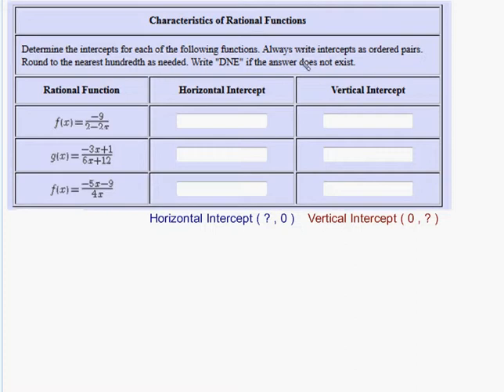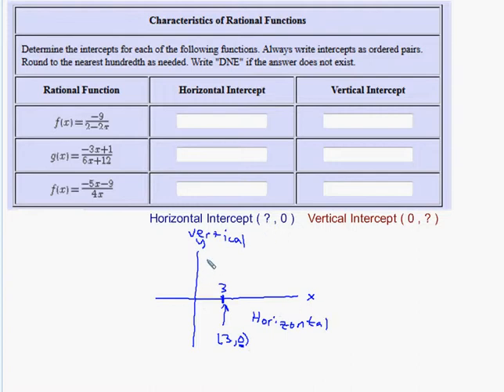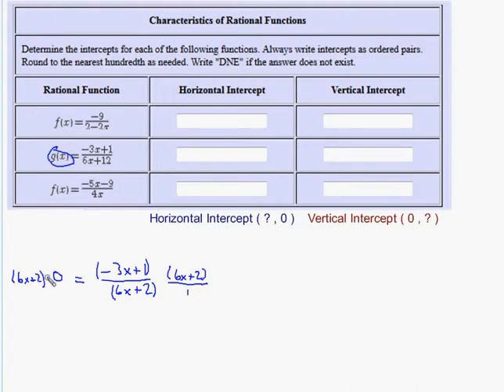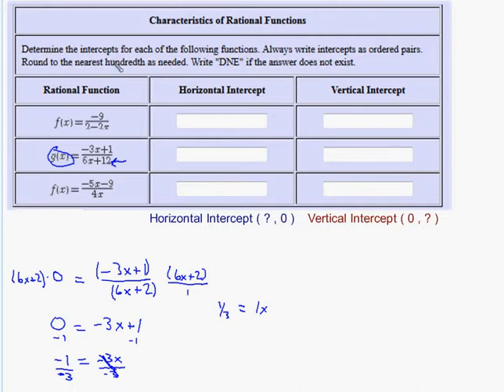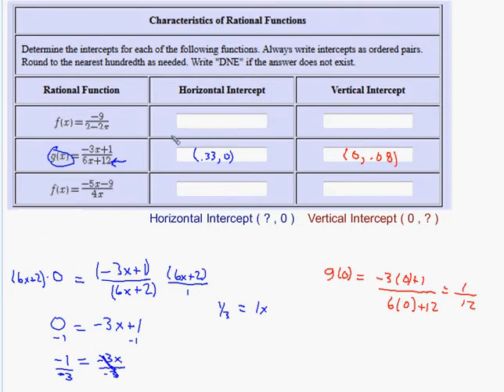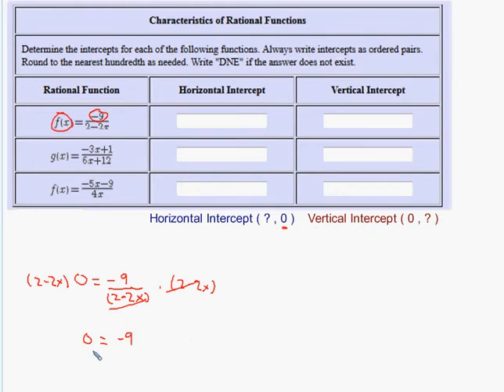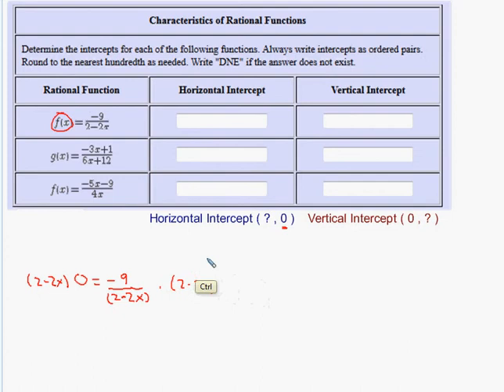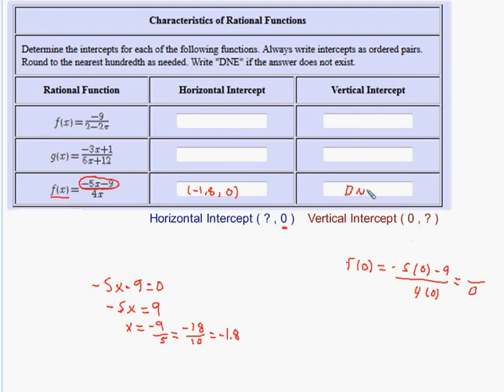interceptsrationalfunc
Finding Horizontal and Vertical Intercepts of Rational Functions.